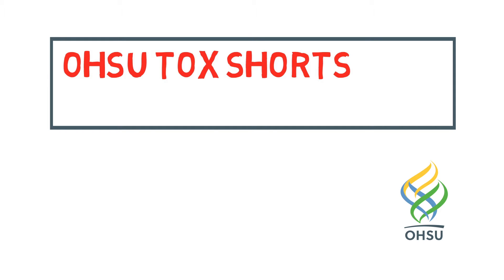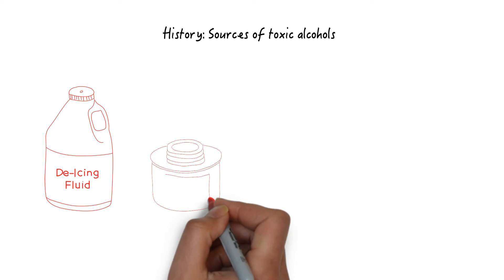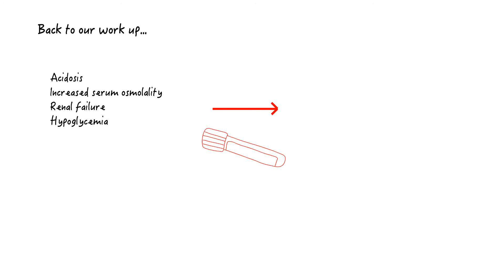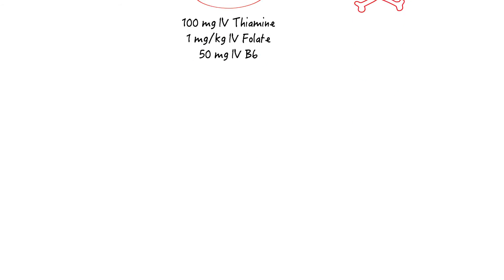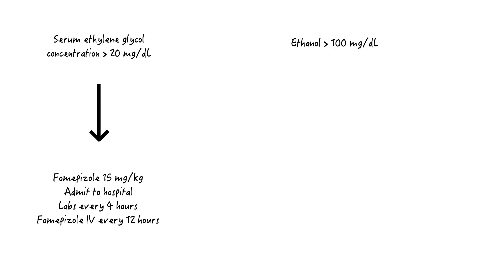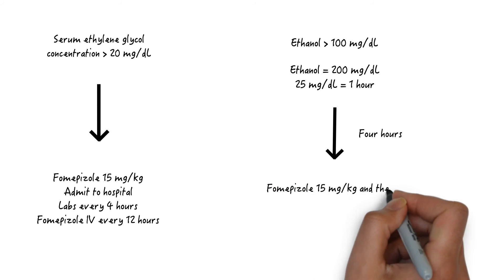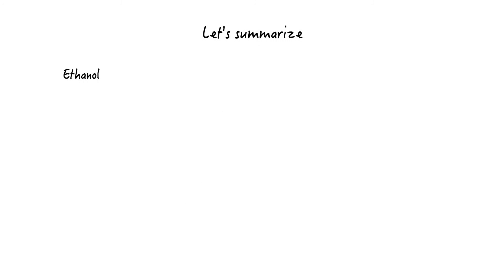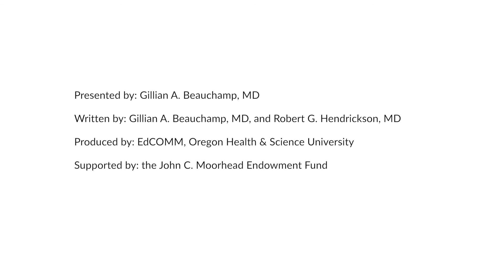Tox Shorts Alcohol 02 10 16